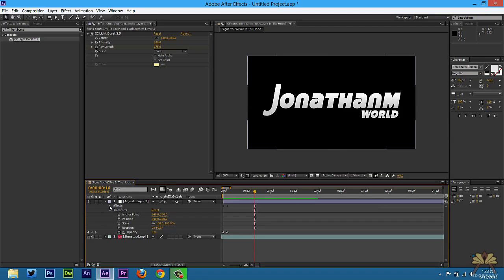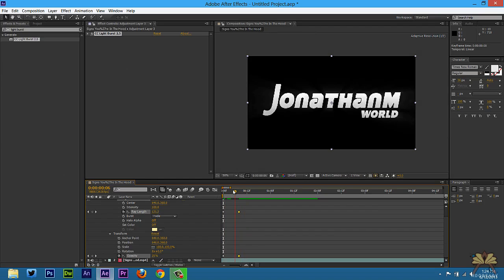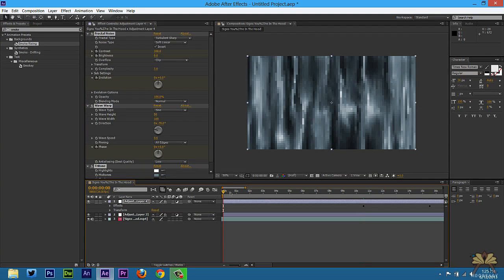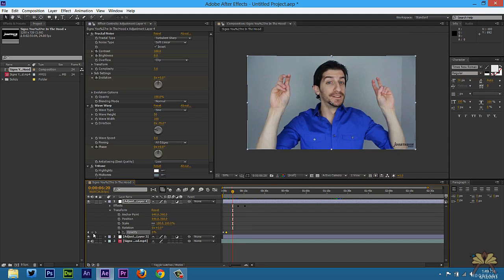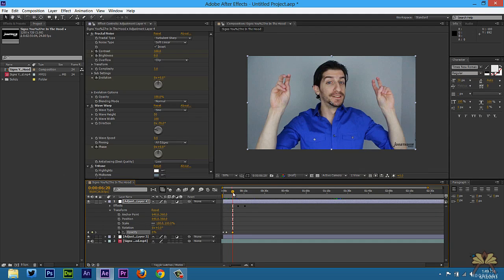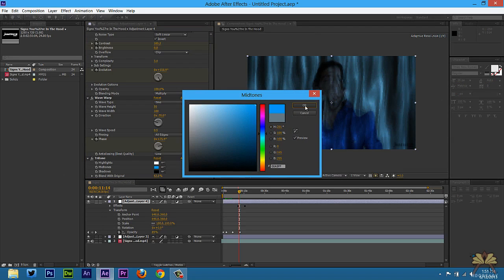Adobe After Effects CC Light Burst 2.5 and Smoke Rising Effect Tutorial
In this tutorial I explain how to use CC Light Burst 2.5 and Smoke Rising Effects in Adobe After Effects.